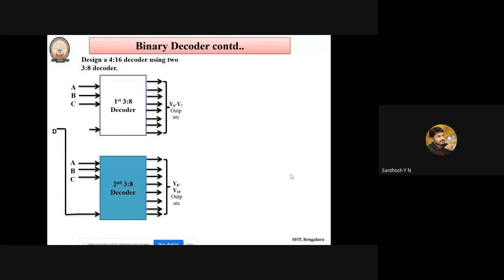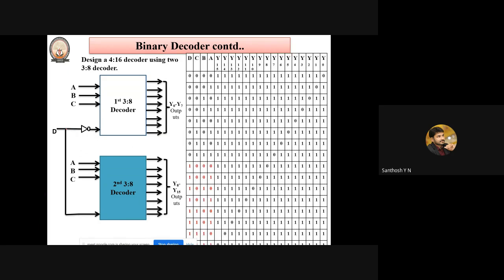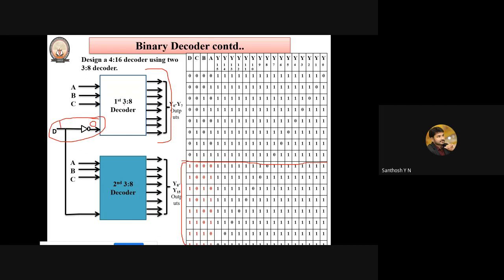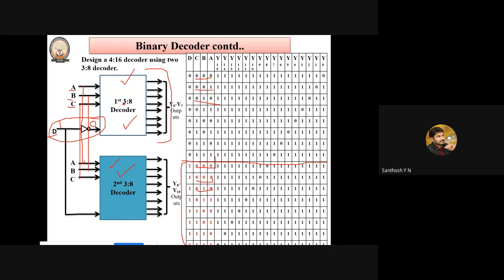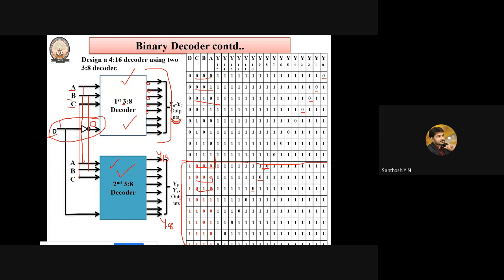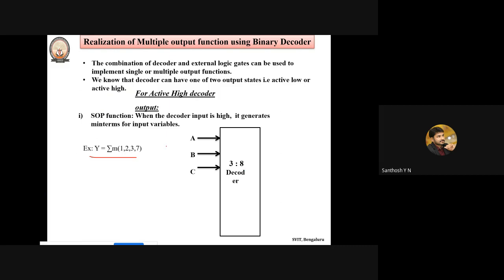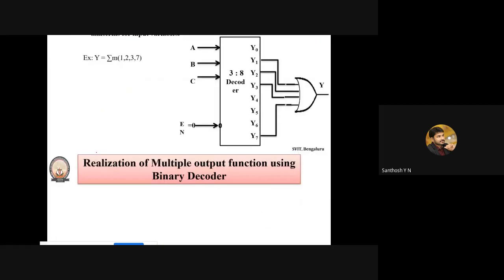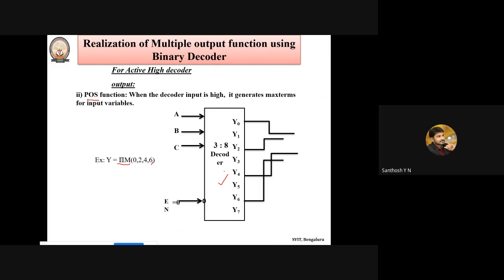Implementation of SOP and POS functions by using Decoder.